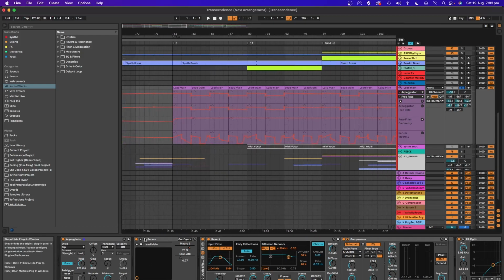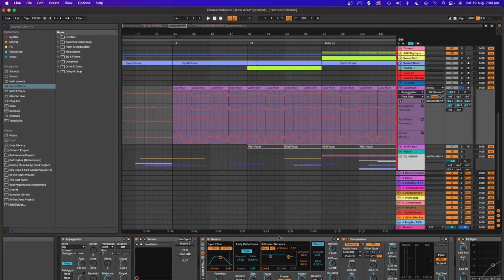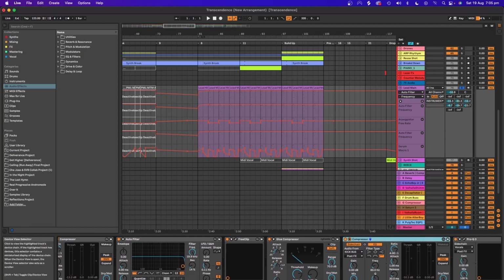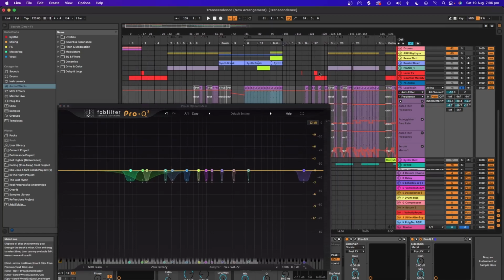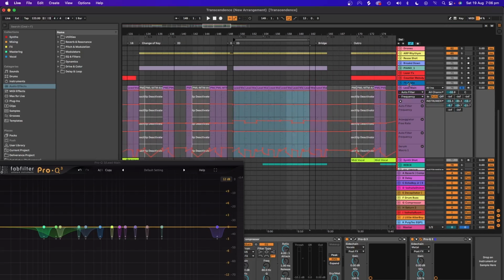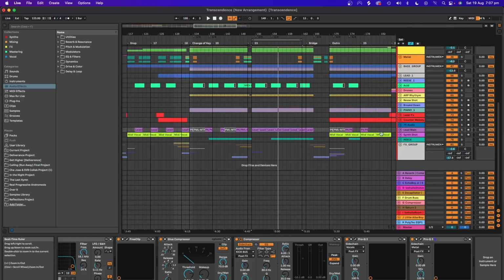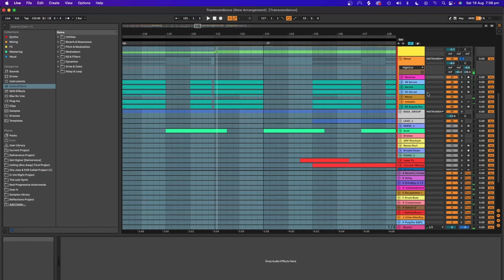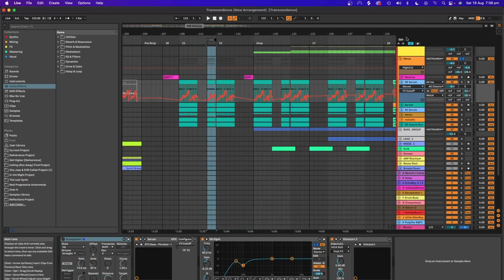Transcendence - Che Jose [Vandit Alternative] Melodic Techno/Progressive House Tutorial